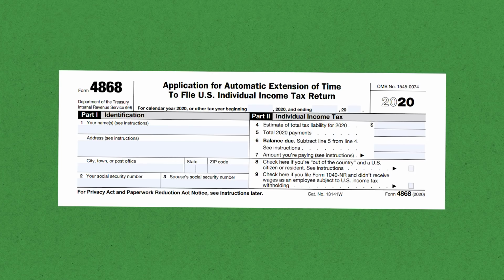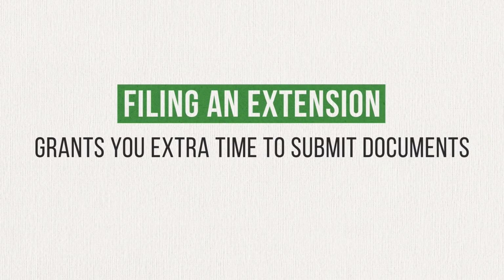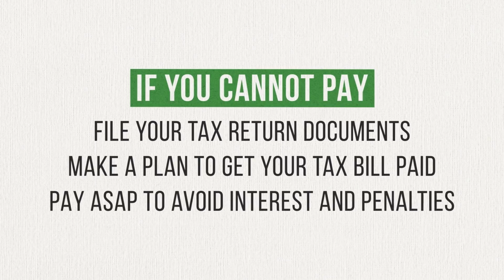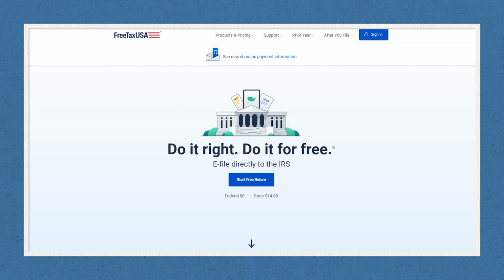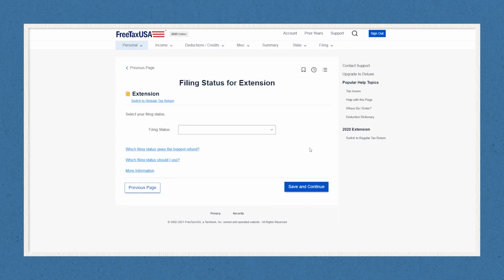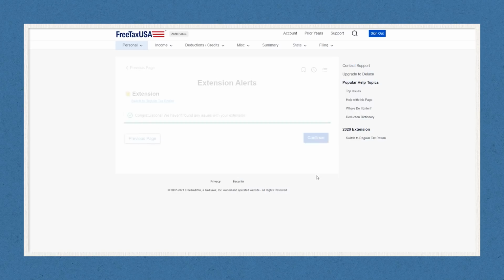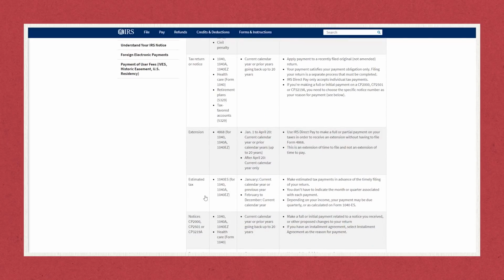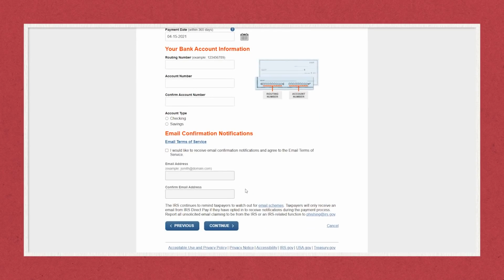How to File Tax Extension Online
How to file a tax extension online, explained in simple, easy to understand terms! Do you need more time to file your tax return? Well then, you need to file for a tax extension. Luckily, the process is simple and can be completed in just a few minutes for the low, low cost of $0. Today, I give you the breakdown on what a tax extension does, and two of the easiest ways to file for one.

0:00 - Intro
0:56 - Tax Extensions Explained
4:17 - Filing if You're Expecting a Refund
7:20 - Filing if You're Expecting to Owe Taxes

FOR EDUCATIONAL AND INFORMATIONAL PURPOSES ONLY. NOT LEGAL OR FINANCIAL ADVICE. The information provided in this video and on this channel is for educational and informational purposes only. It is not intended to be a substitute for legal or financial advice that can be provided by your own attorney, accountant, and/or financial advisor. Practical Personal Finance accepts no liability whatsoever for any losses or damages arising from your own personal financial decisions. You are advised to consult with your financial advisor, tax professional, or attorney regarding any and all financial decisions involving your own income and taxes.